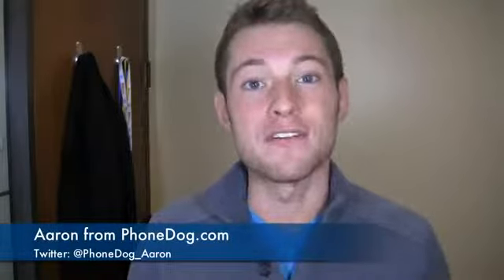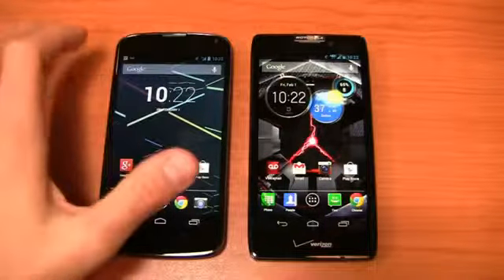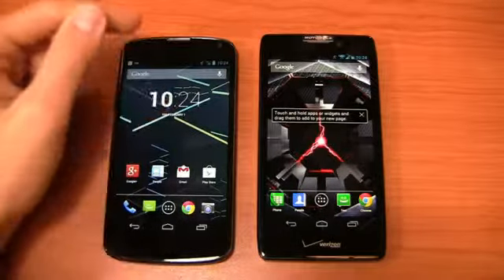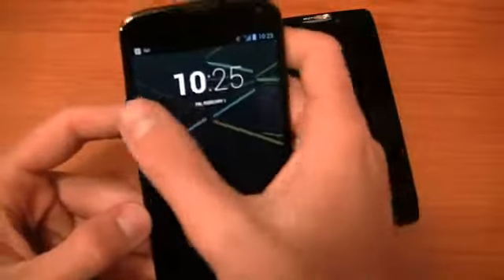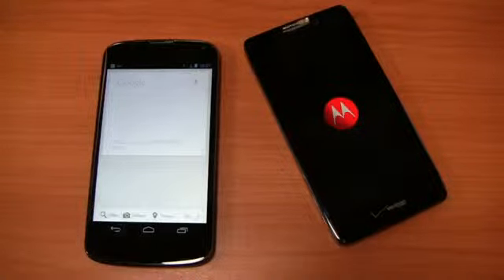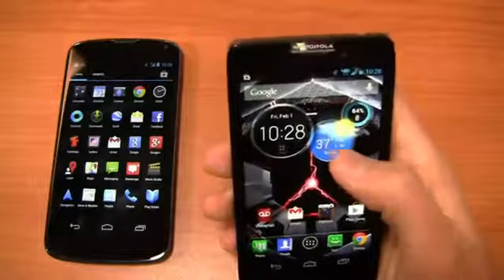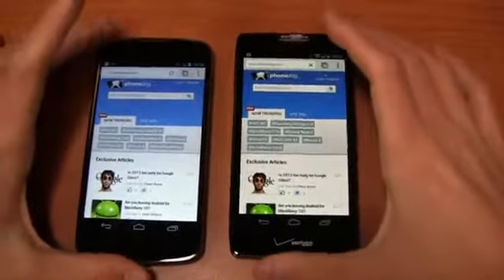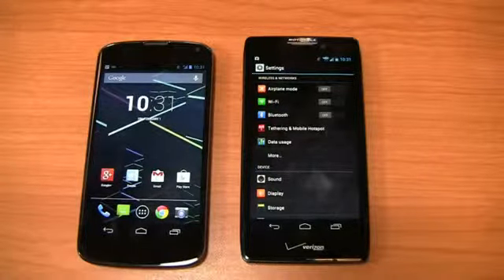Google Nexus 4 vs Motorola DROID RAZR HD Dogfight Part 1